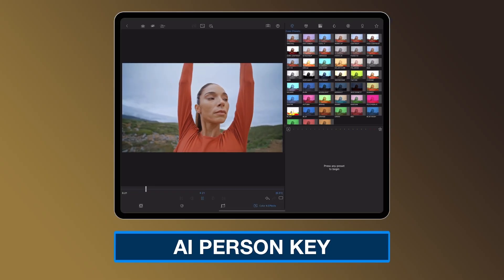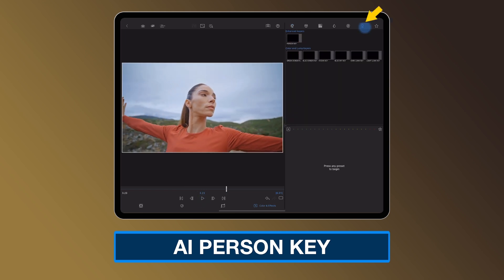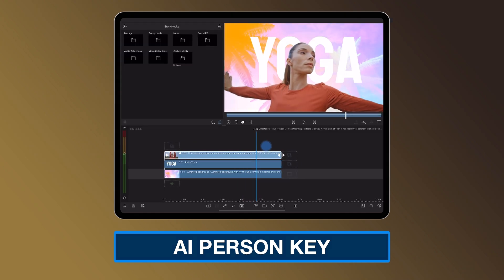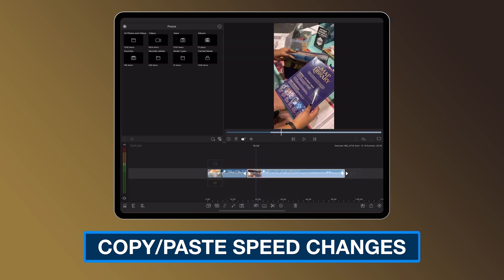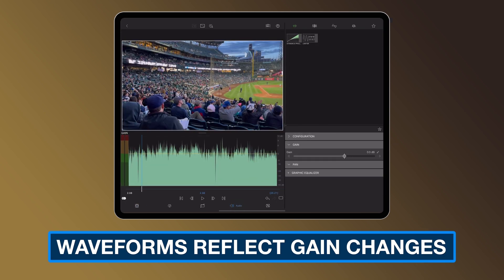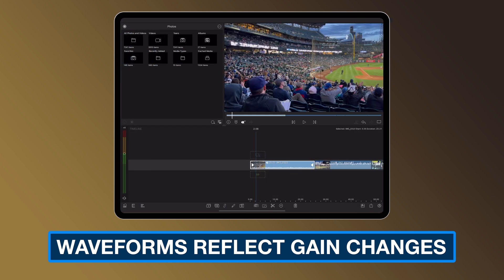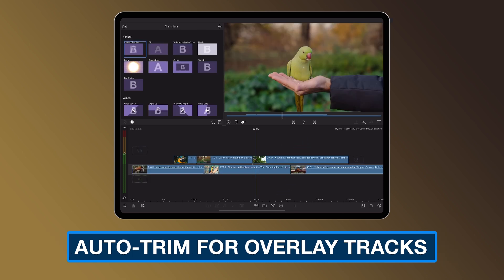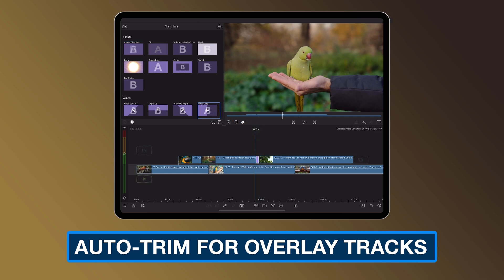AI Person Key and More! NEW LumaFusion Features Available Now!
LumaFusion 5.1 is a free update for iOS editors, featuring an AI Person Key for removing backgrounds, the ability to paste speed changes between clips,  view accurate waveforms that reflect gain changes on the timeline and a new feature that auto-trims your overlay clips, where necessary, when a transition is applied.